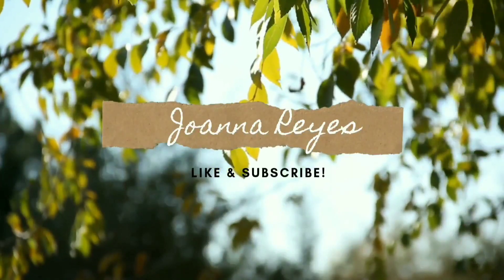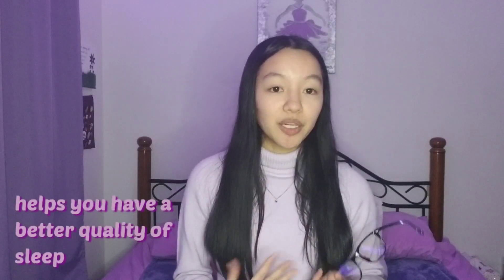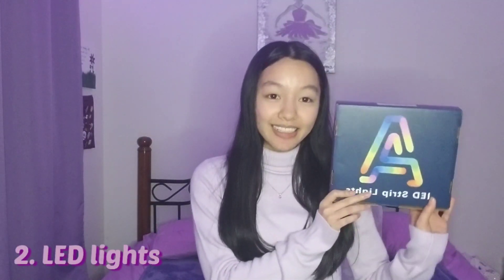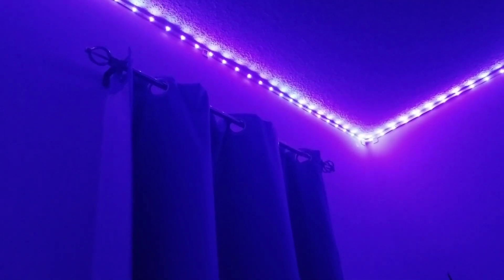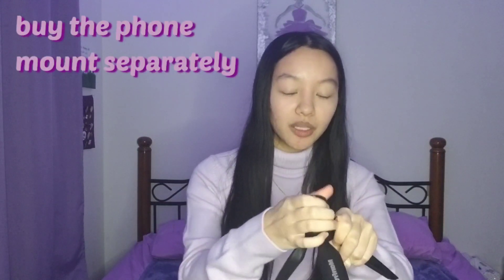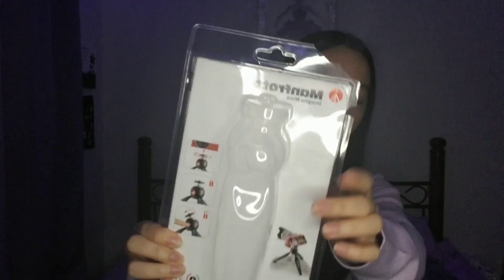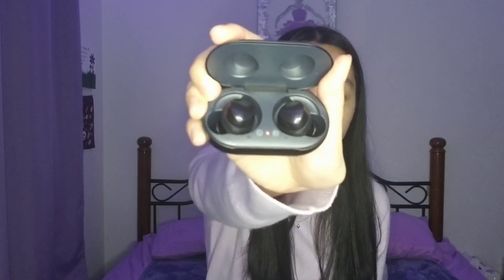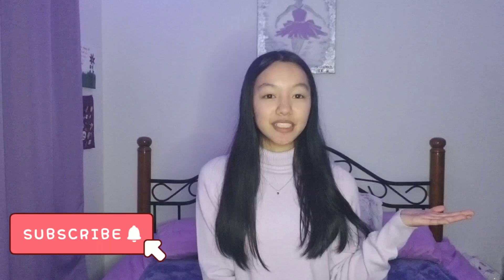top 5 products you actually need! (tech gadgets + accessories)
here are my top 5 tech products that will make your life easier!

xo, Joanna